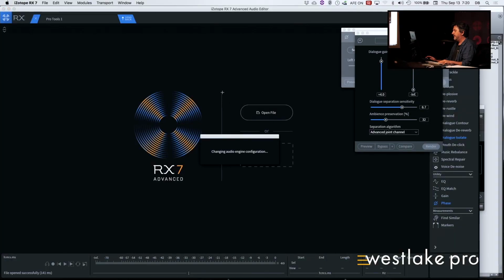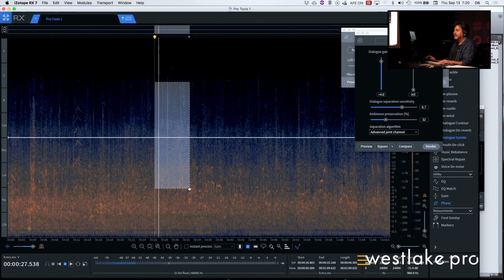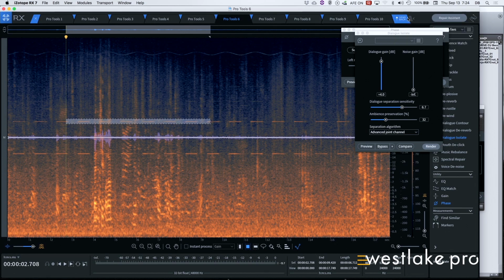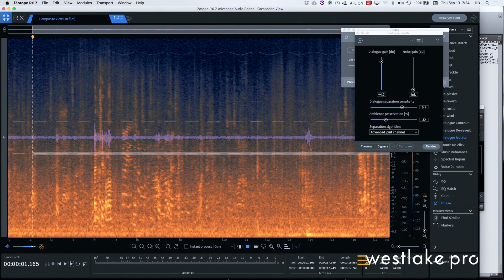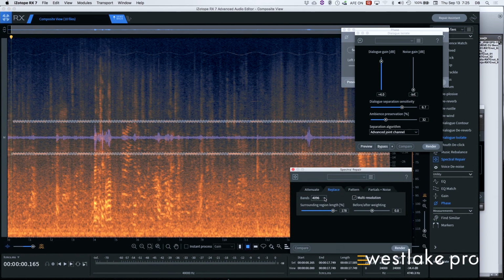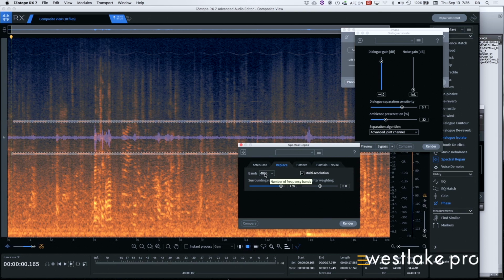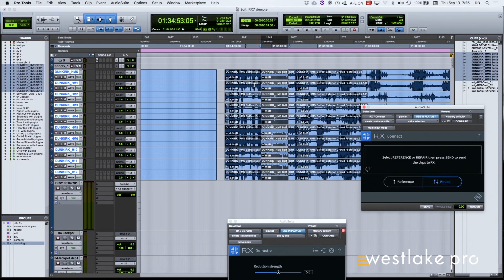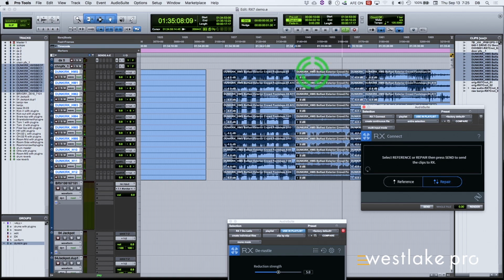Use iZotope RX7 to Extract and Repair Audio for Dolby Atmos 7.1.2 | proSESSIONS at Westlake Pro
iZotope RX7 now features multi-channel support up to Dolby Atmos 7.1.2. Watch Sound Editor David Bach (Argo, Dunkirk, Suicide Squad) simultaneously clean multi-channel audio recorded for the movie Dunkirk with iZotope RX7 Spectral Repair.

Check out proSESSIONS at Westlake Pro for an exclusive look at how industry leaders use the latest gear.